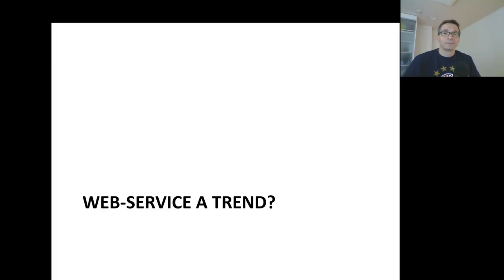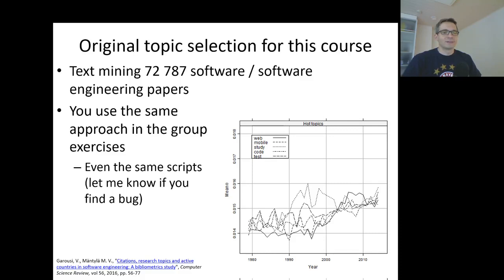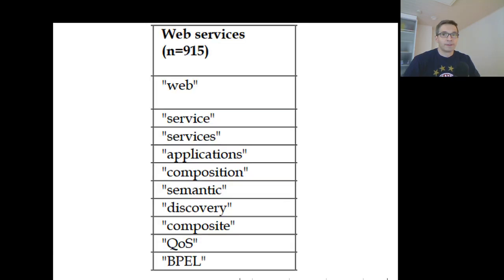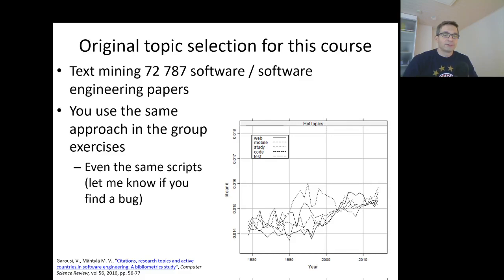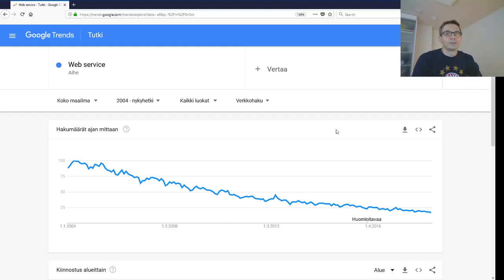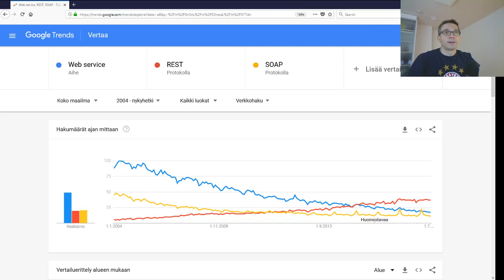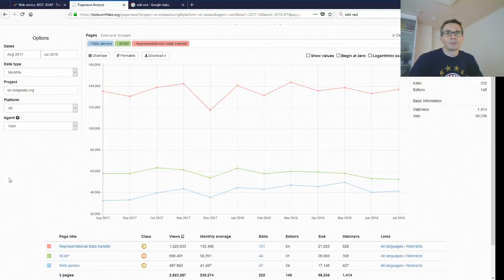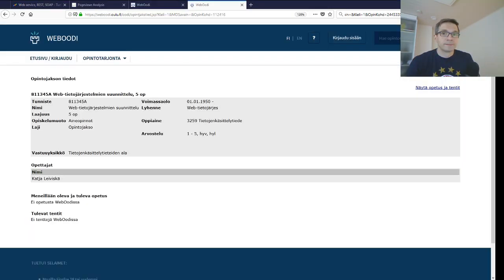L3 - Web Services